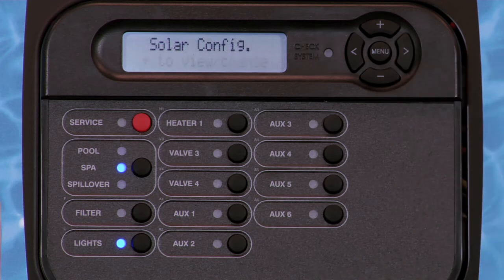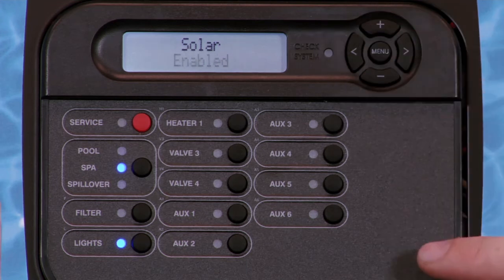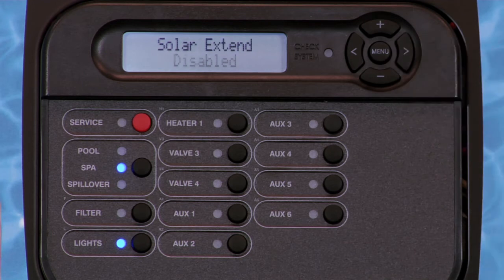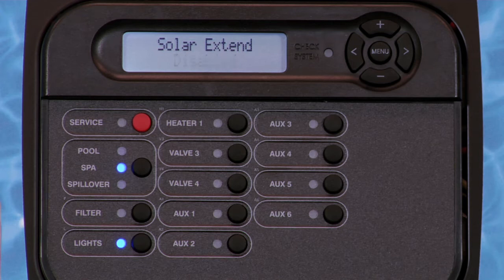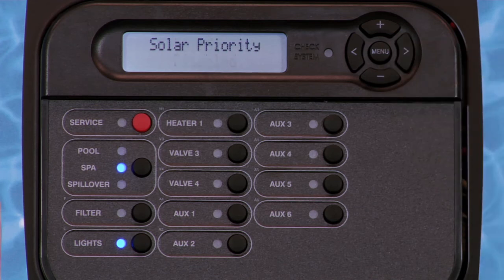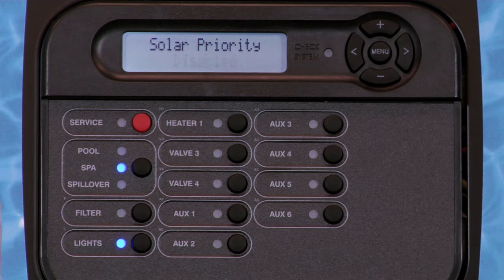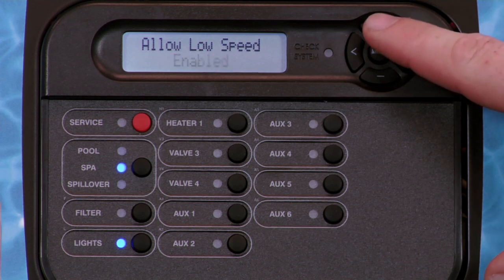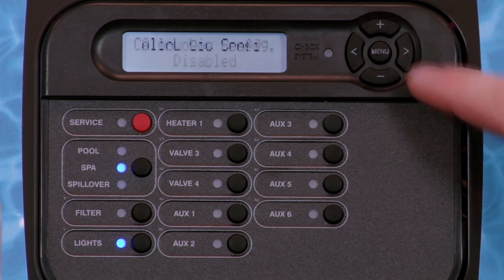ProLogic: Solar Configuration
Hayward Pool Products' Pro Logic solar configuration.